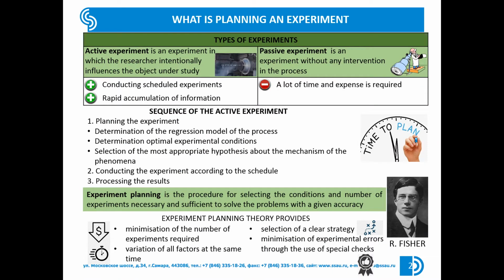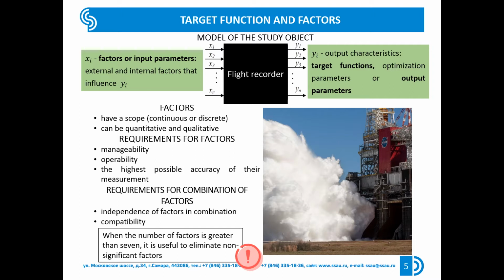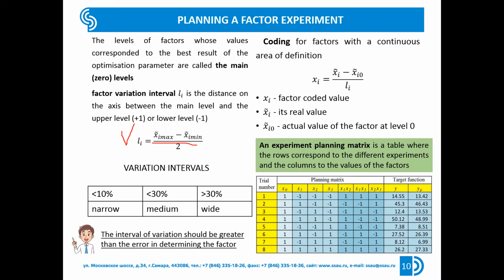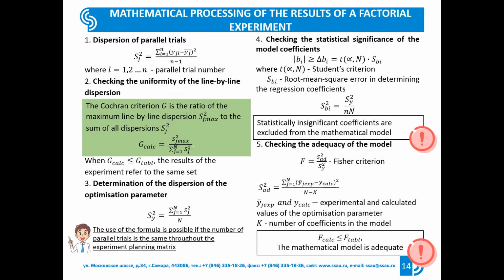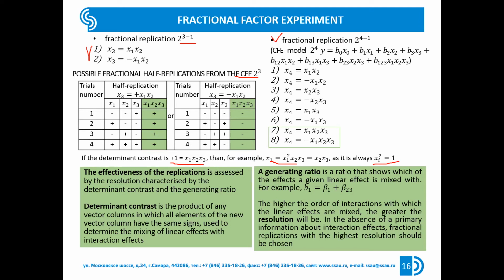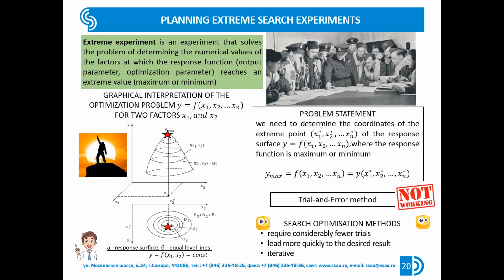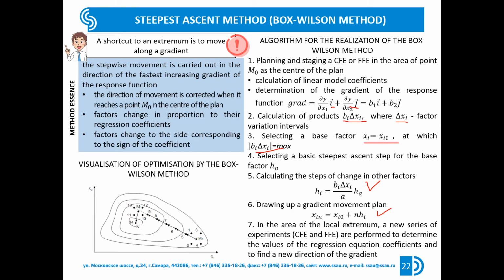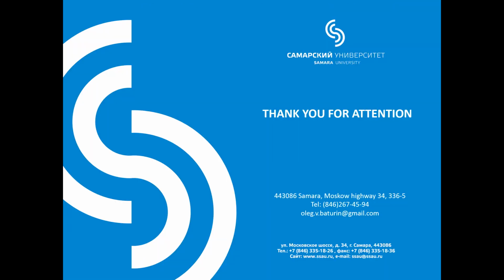Lecture 4 - Method of experiment planning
This video is part of the "Liquid Propellant Rocket Engine Tests" course from the Department of Aircraft Engine Theory at Samara University. In this course you will learn why tests are conducted, how to organise them, what tools are needed to conduct them successfully and safely, how to process experimental results to get the most accurate information possible, how to get the desired result with the minimum number of tests and much more
This is the fourth part of the course. In it, I will give you an overview of experiment planning methods.